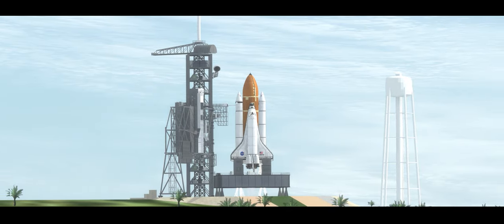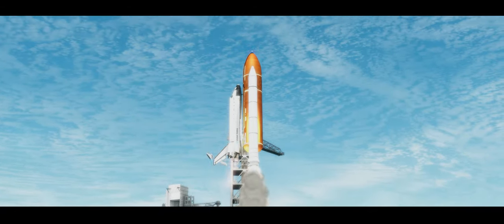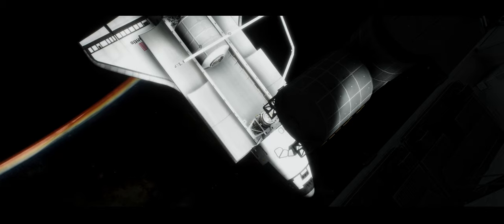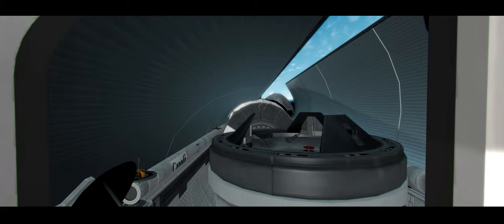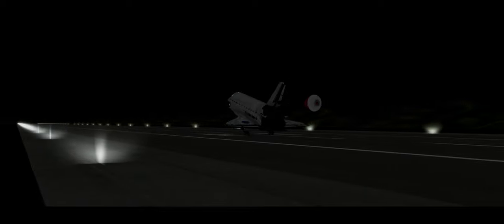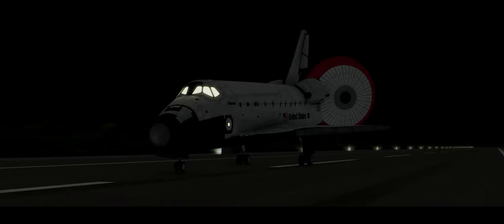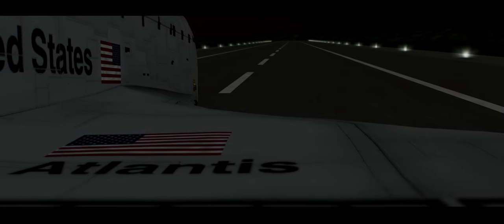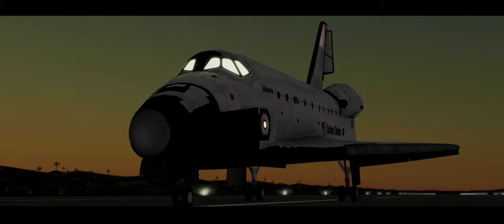STS-135 | Deorbit & Landing | KSP Shuttle Short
STS-135 was the Thirty-third and final flight of the Space Shuttle Atlantis (OV-104) as well as the final flight of the Space Shuttle Program also know as the Space Transportation System (STS)

Crew of STS-135:
Commander: Christopher Ferguson
Pilot: Doug Hurley
Mission Specialist 1: Sandra Magnus
Mission Specialist 2: Rex J. Walheim

The Space Shuttle program all started with an prototype Orbiter called Enterprise which was used for the approach and landing tests in 1977, followed by the first space worthy Orbiter Columbia in 1981 followed by three more with in the next three years: Challenger, Discovery and Atlantis.

After the unfortune loss of Challenger and her seven person crew on January 28, 1986 NASA was forced to ground the other Shuttles until the investigation was complete and many problems were fixed. In 1988 the Shuttles returned to flight and at the same time a Fifth Orbiter was being built to replace Challenger, this orbiter was called "Endeavour" and she made her maiden launch an joined the fleet in 1992

Over the course of 30 Years the Space Shuttle Program has gain it's own legends, changed our view of the solar system with Magellan and Galileo, as well as changing our view of the universe around us with observatories like Hubble and Chandra , bringing many nations together and constructing the International Space Station (ISS) the biggest and most expensive spacecraft ever built.

Unfortunately tragedy would strike again for the program when on February 1, 2003 where Columbia broke up during reentry after a 16 day science mission, 7 crew members we're lost. but NASA would once again rise from the ashes and fly the Space Shuttle Program to complete the ISS, finally being returned from service on July 21, 2011 with the landing of Space Shuttle Atlantis on STS-135